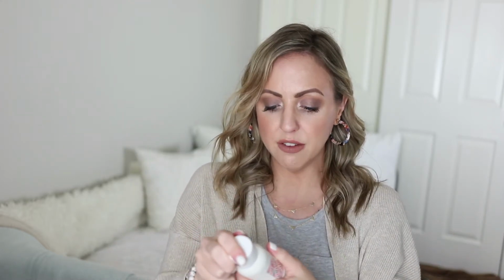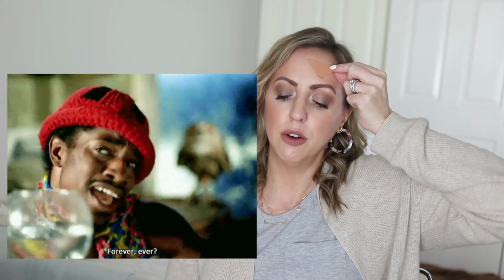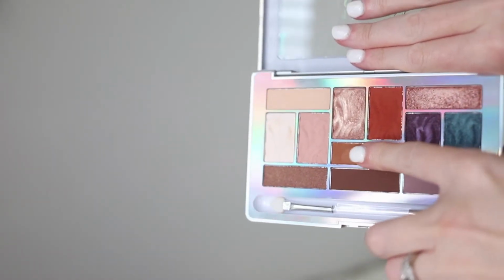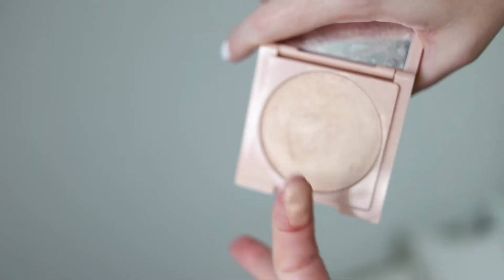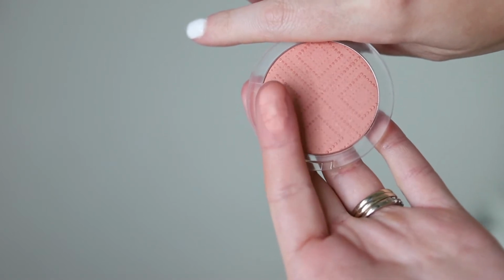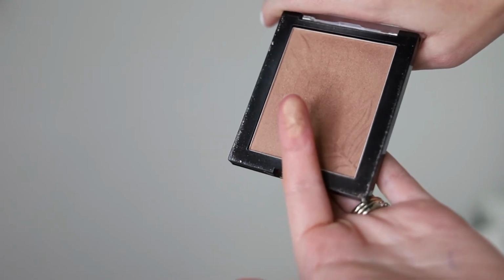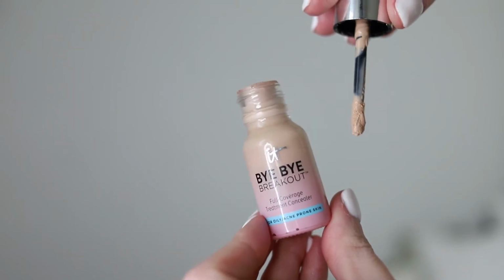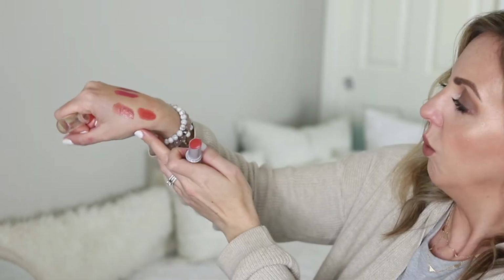February Beauty Favorites | bareMinerals, Physicians Formula, Persona Cosmetics, and more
I can't believe how long it's been since I've done a favorites video, but here we are! Today we're chatting all about my February 2019 Beauty Favorites - all products I haven't been able to put down. New lipsticks, new highlighters, and more!

▸ Briogeo Don’t Despair, Repair! Strength + Moisture Leave-­in Mask*
▸ Frownies Facial Patches
▸ Physicians Formula Butter Eyeshadow Palette in Tropical Days*
▸ Essence Cosmetics Pure Nude Highlighter in Be My Highlight
▸ Persona Cosmetics Cali Glow Highlighter in Zuma*
▸ Essence Cosmetics Satin Touch Blush in Satin Coral
▸ Wet ’n Wild ColorIcon Bronzer in Sunset Striptease*
▸ It Cosmetics Bye Bye Breakout Full Coverage Treatment Concealer
▸ BareMinerals BarePro Longwear Lipstick in Camelia, Spice, and Bloom*
▸ Physicians Formula Murumuru Butter Lip Cream in Brazilian Sunset and Soaking up the Sun*

ABOUT ME: My name is Meg O., and I’m a Houston beauty, mommy, and lifestyle blogger. My blog is Meg O. on the Go and I also love making videos and staying in touch with my community on Instagram (@mego). I hope that you love my content and that we can be friends!